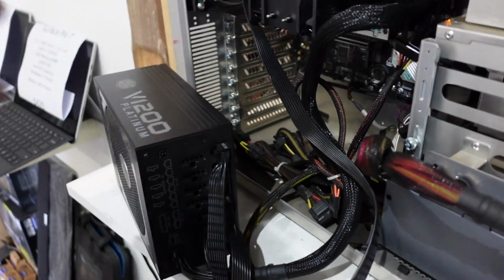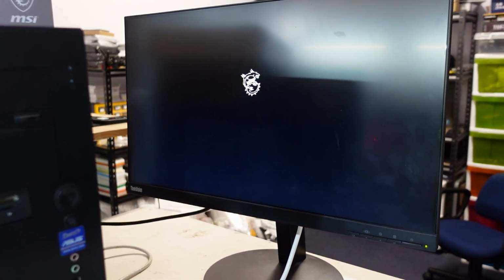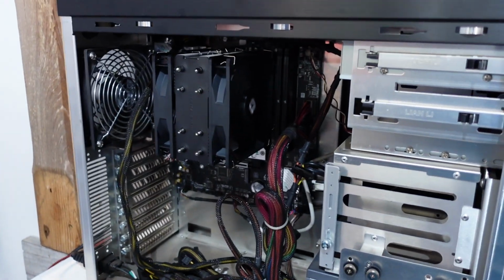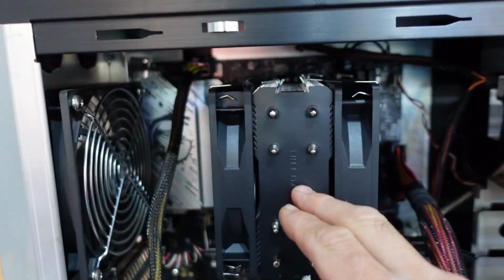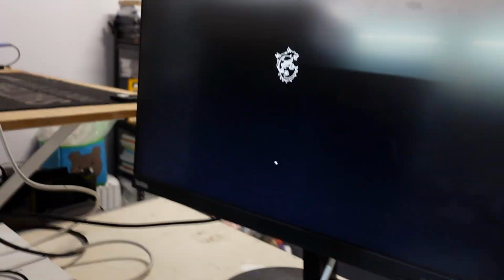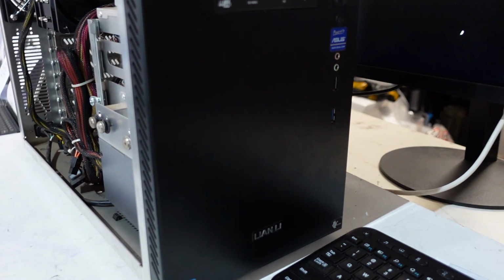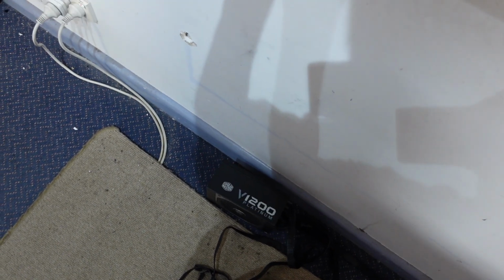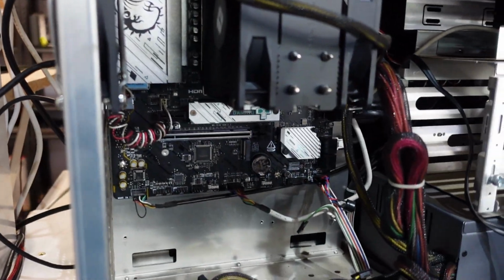This PC Was locking up for one Bizarre reason (Only seen this twice in 10 years)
in all my years of repairing PC's this is probably only the 2nd time i have seen this bizarre fault

Which in turn had a very simple fix